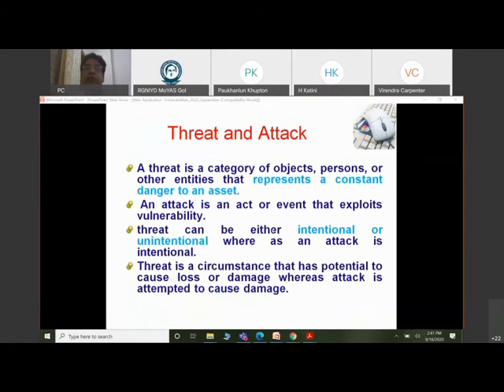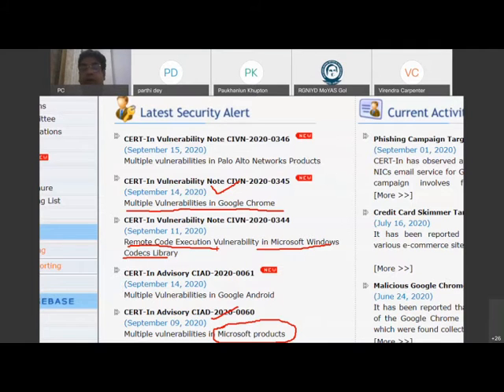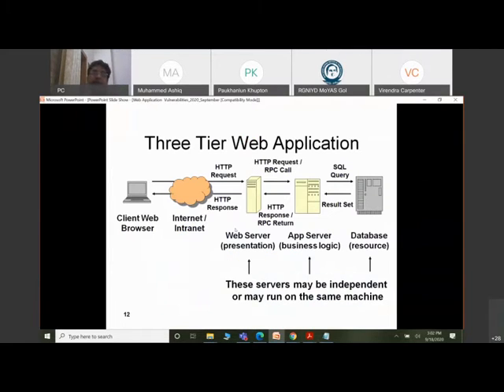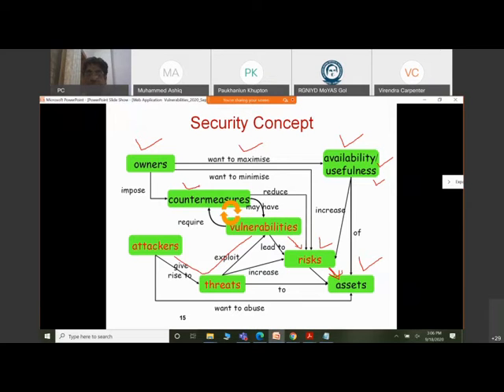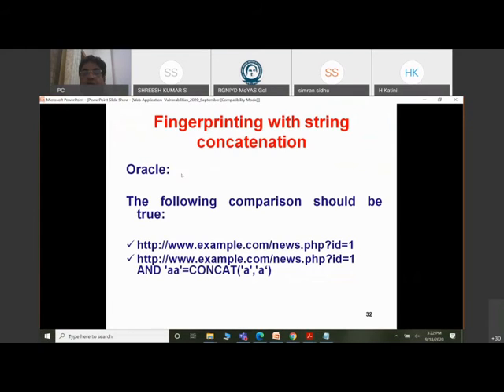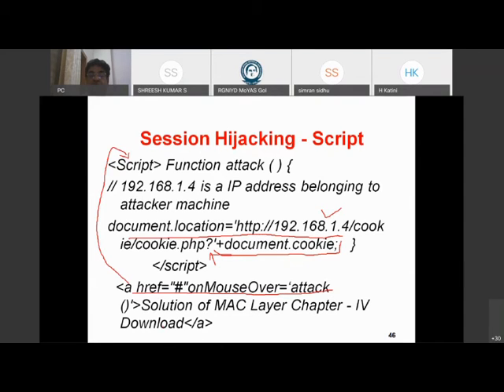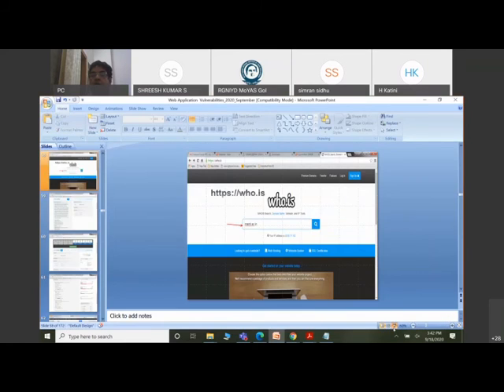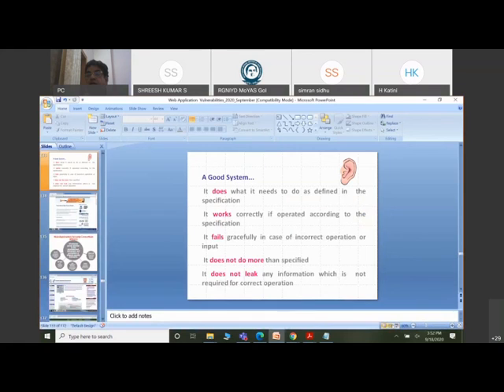Prof Deepak Singh Tomar Maulana Azad National Institute of Technology, Bhopal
Online Certificate Course on
Cyber Security
(A Special On-line Training for North East Students)